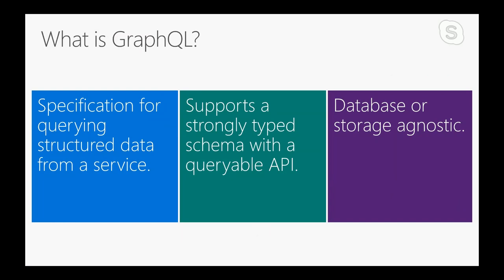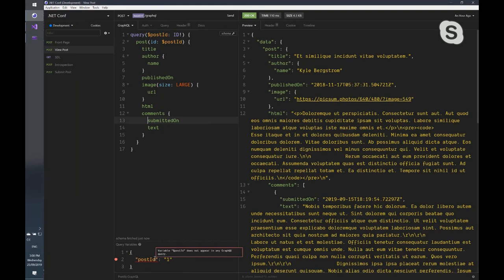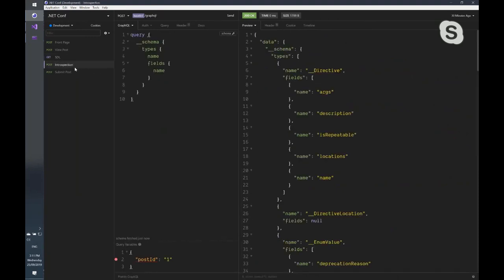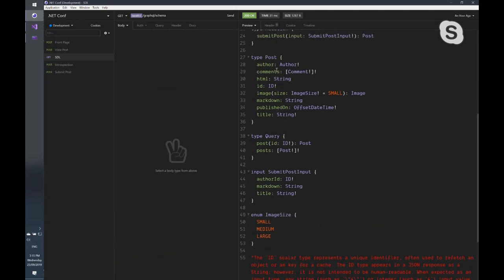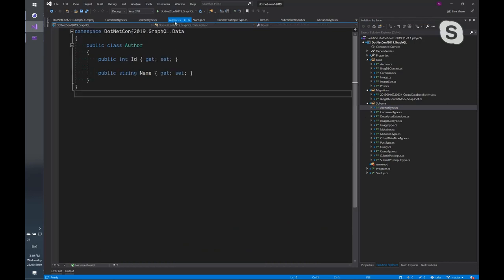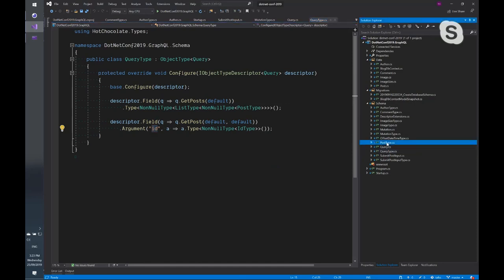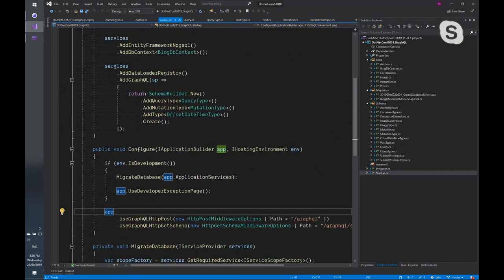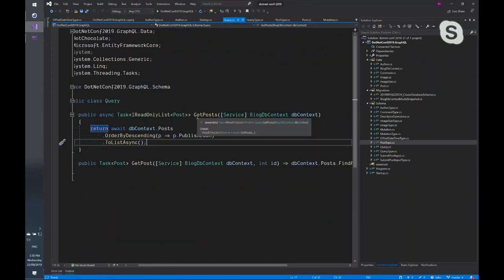Building a GraphQL Server with .NET Core and C# | Code Geek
Building a GraphQL server in .NET Core and C# demonstrating the unique advantages the platform and language afford us.
How to Build a Simple CRUD with GraphQL and Flutter
React / GraphQL Course - Build a Social Media App (MERNG Stack)

GraphQL is a new open source specification for querying data from an API. It represents a client focused approach compared to traditional methods like REST. What are it's strengths and weaknesses? When should you consider adopting GraphQL and what does an implementation in .NET look like?

In this talk we'll start with an introduction to the principals of GraphQL and some of it's unique features. We'll then walk through building a GraphQL server in .NET Core and C# demonstrating the unique advantages the platform and language afford us. We'll then discuss longer term concerns such as operability and maintainability comparing and constrasting to REST.